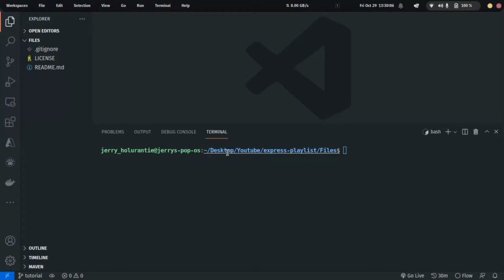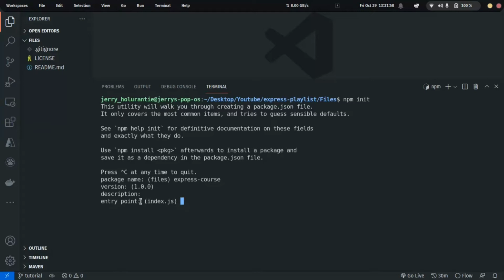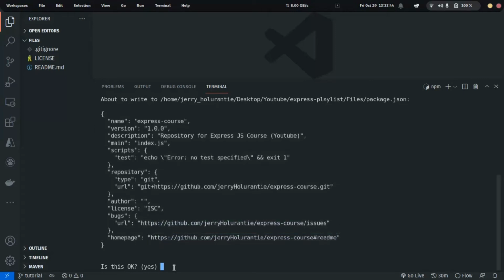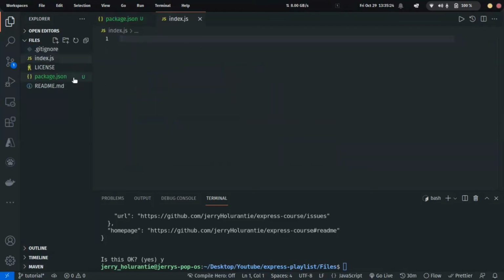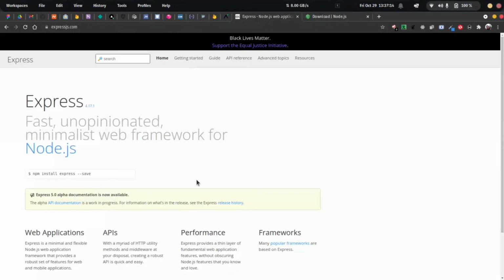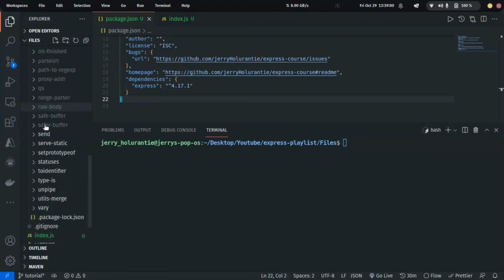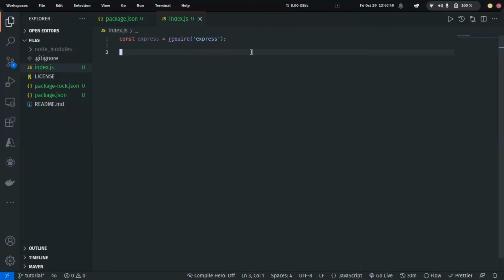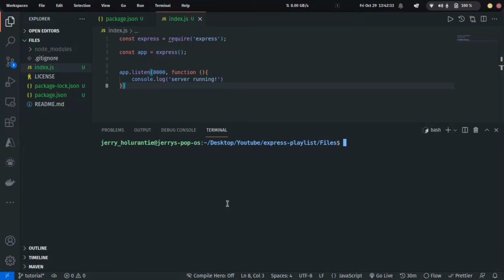Express Course for Beginners 03 - Starting express server